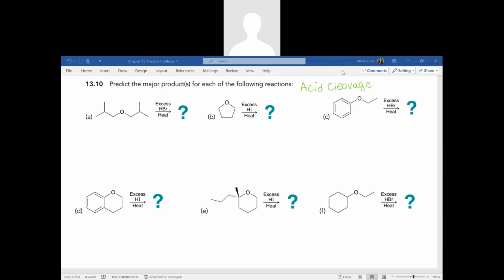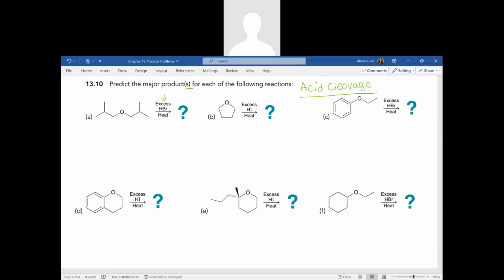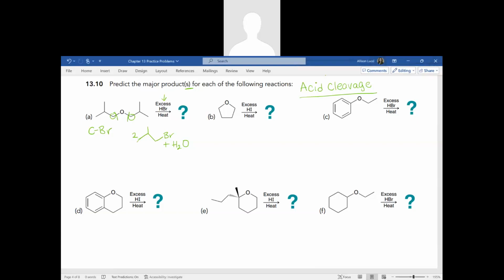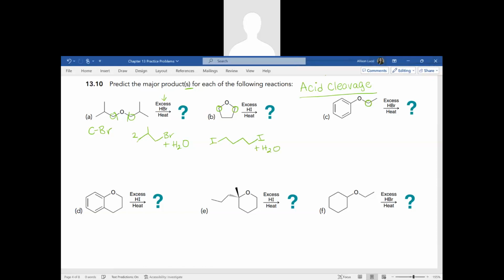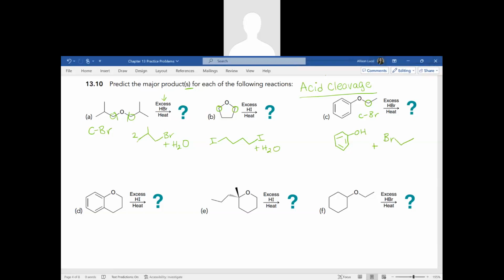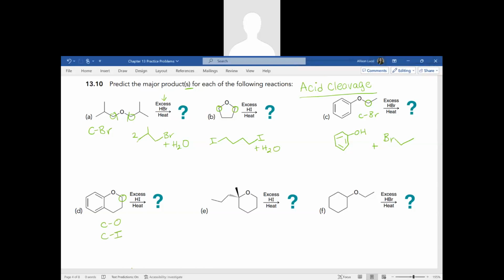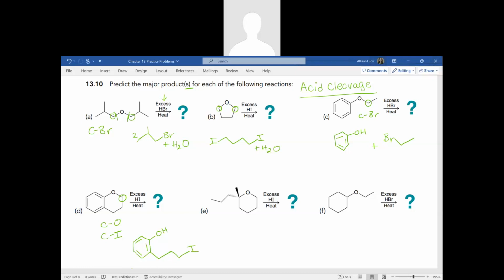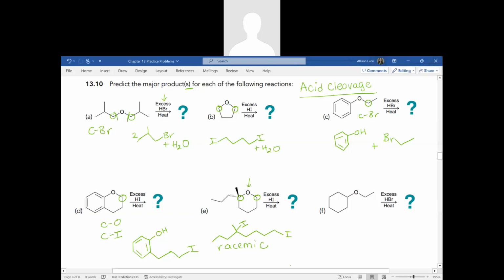Klein Chapter 13 Problem 10